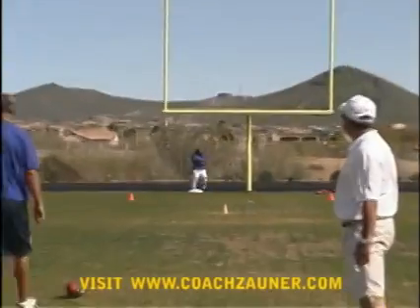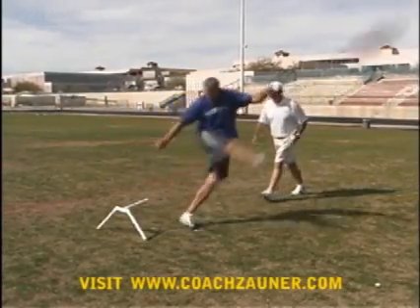Coach Zauner - Kicking Lessons with Mike Vanderjagt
Coach Zauner gives Kicking Lessons to Mike Vanderjagt in Scottsdale, Arizona.